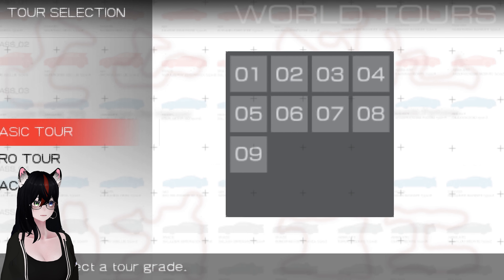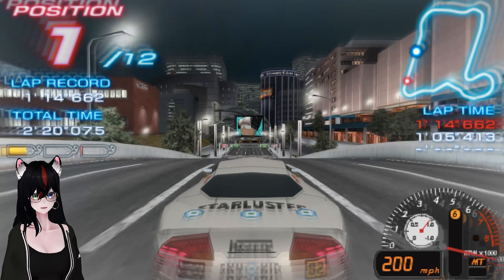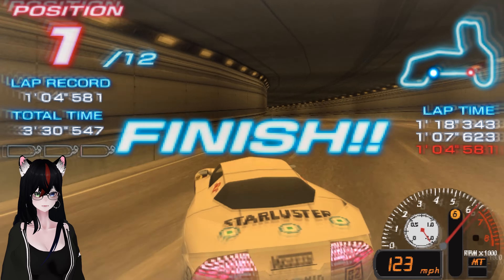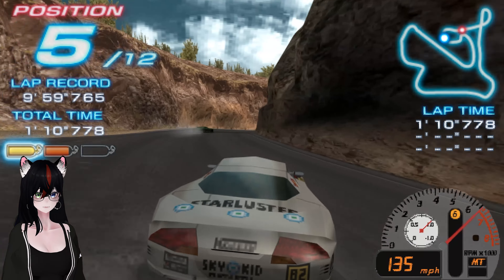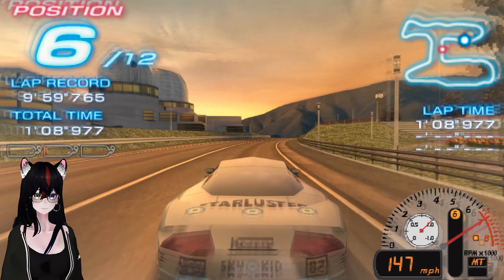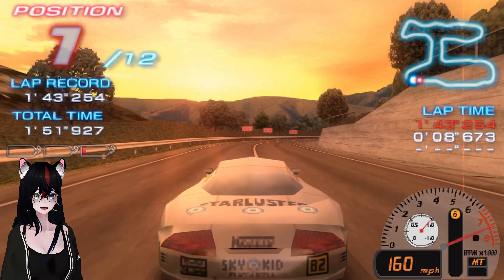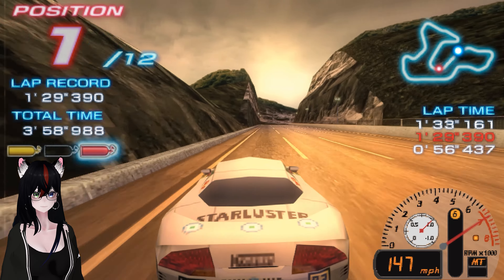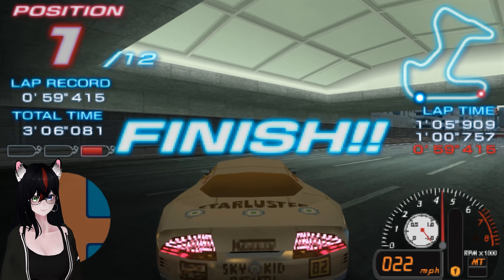Basic Tour/08: Tour de Ridge - Ridge Racer [PSP] || 100% Playthrough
watch me stream games live on twitch!